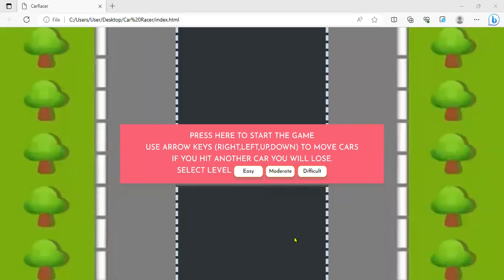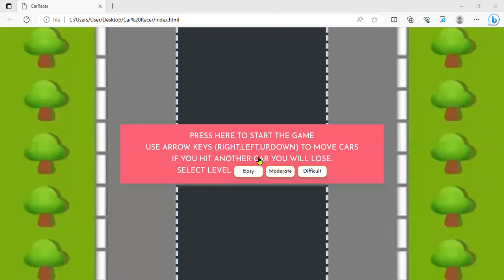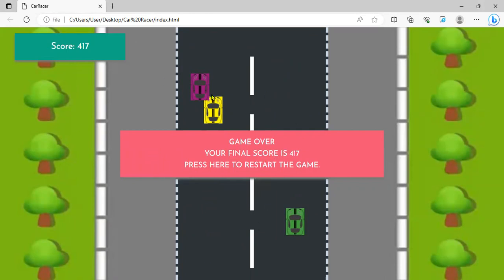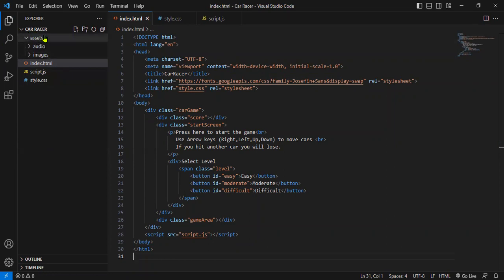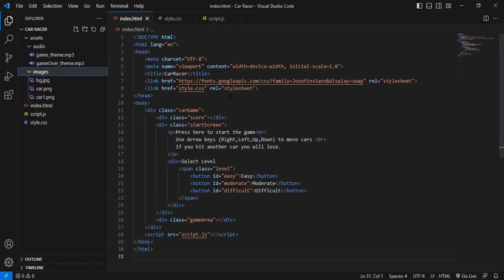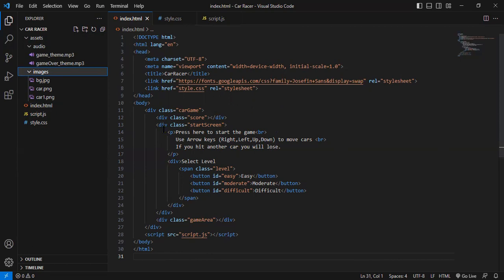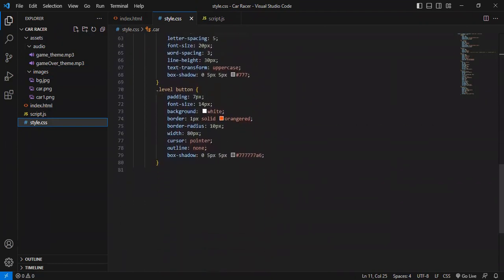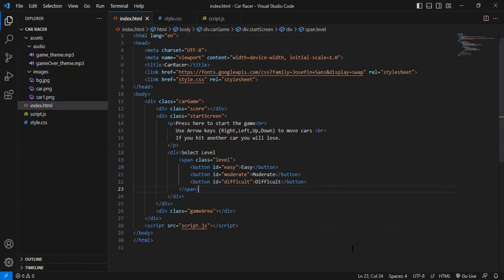CAR RACER GAME | JavaScript 2D Game Design Using VS Code | Java Institute Selection Programme